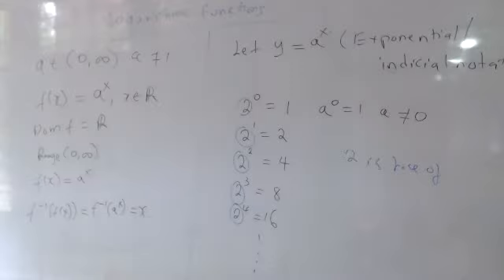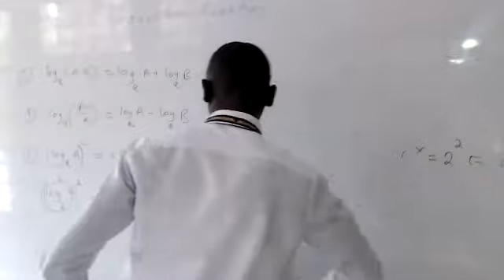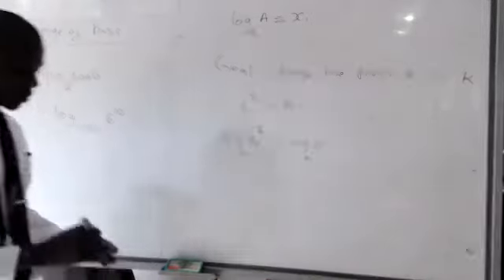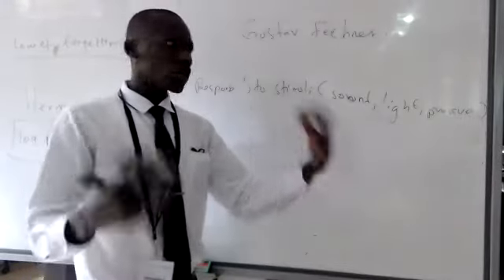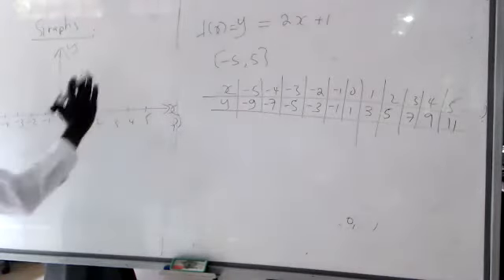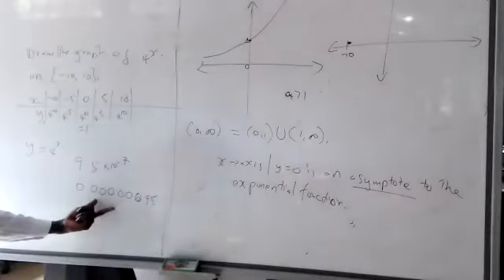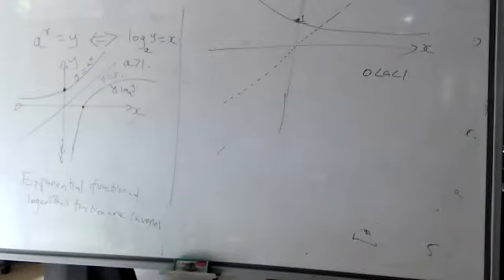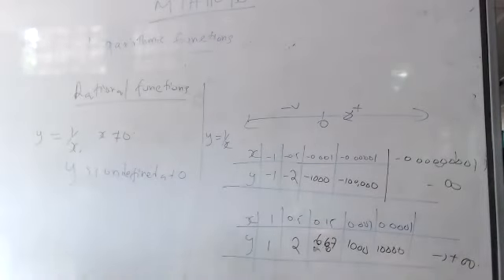Functions and Graphs MTH1109BLecture20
Here, we review exponential and  logarithmic functions and their graphs.